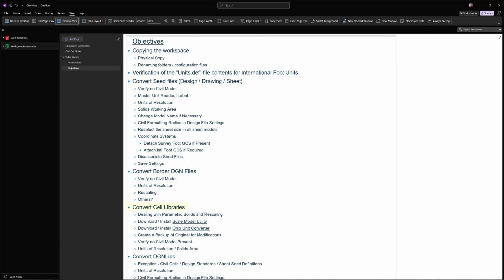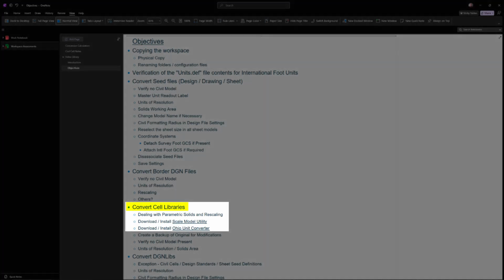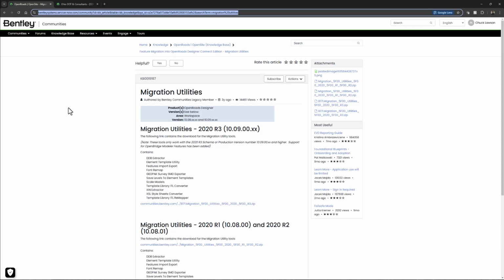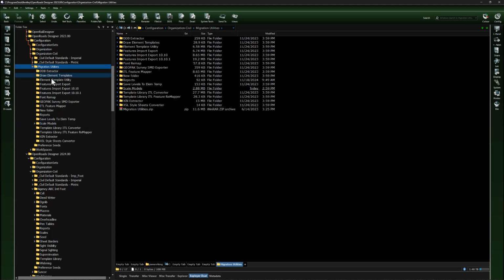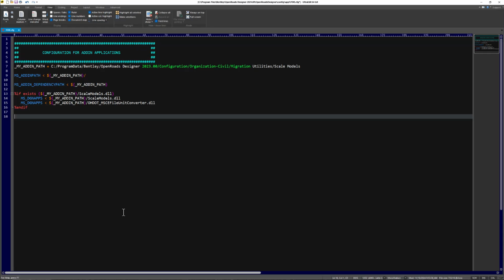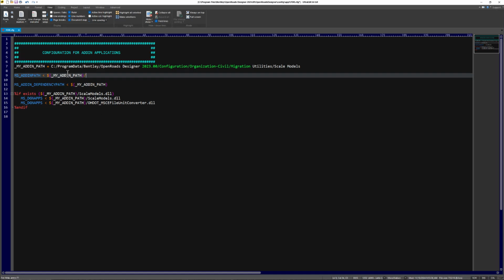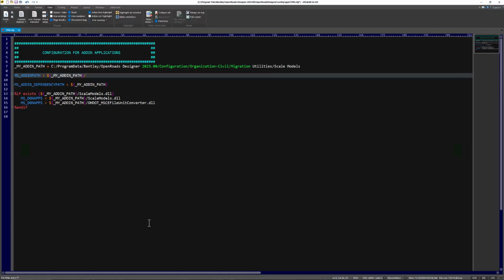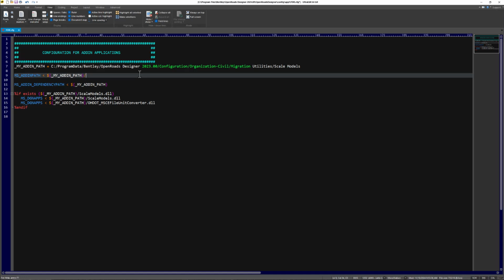08 Survey Foot to International Foot Scale Model Utility